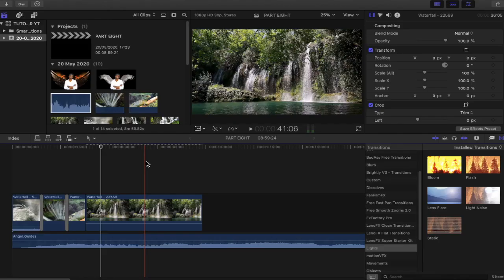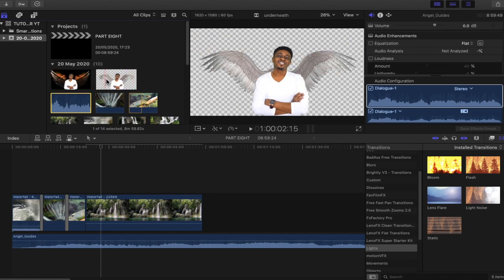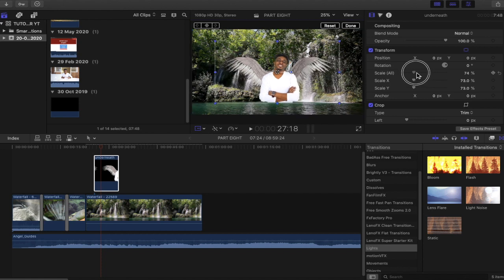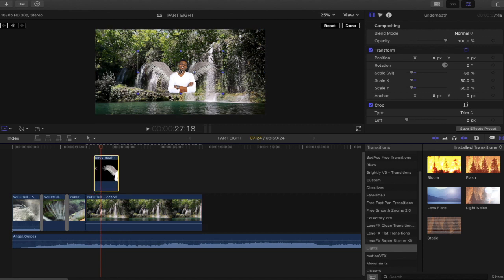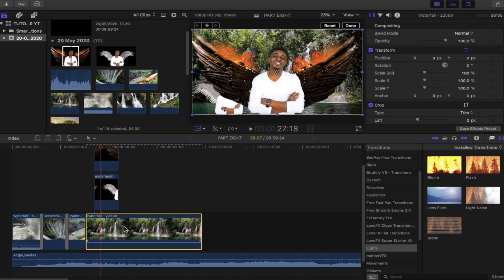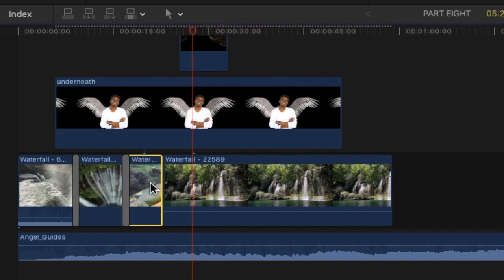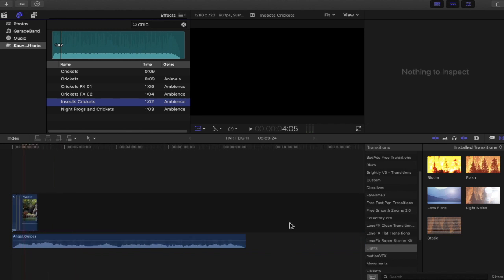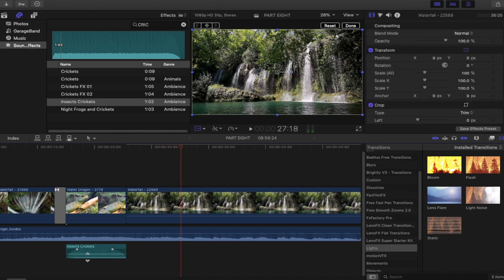How To Use Layers In Final Cut Pro X For Beginners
How To Use Layers In Final Cut Pro X For Beginners, learn how to use Fcpx a video editing software available for download. Learn the Final Cut Pro X basics and how to use final cut pro.

I will take you through final cut pro x step by step in an easy to understand way so that you can video editing in final cut pro right away no matter your skill level. Watch this video so that you have the better understanding of final cut pro x.

Want addons for Final Cut Pro X visit my Fcpx Plugins playlist to make your video editing even easier for you